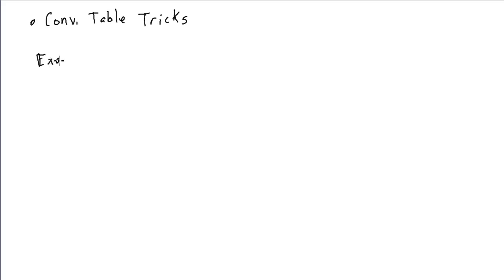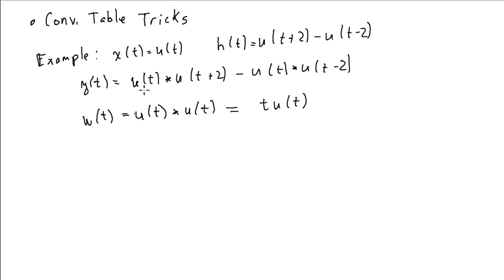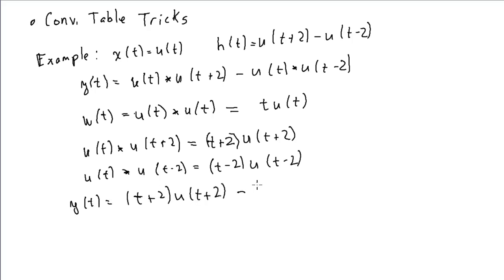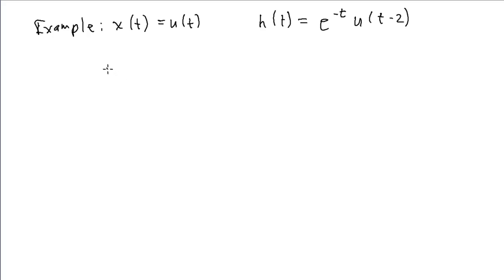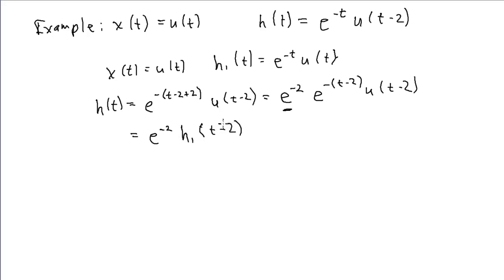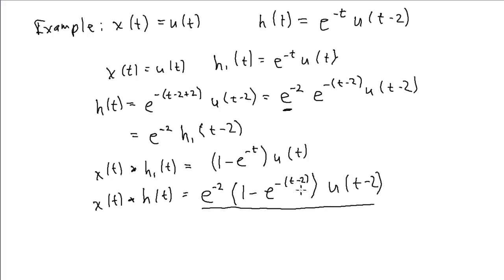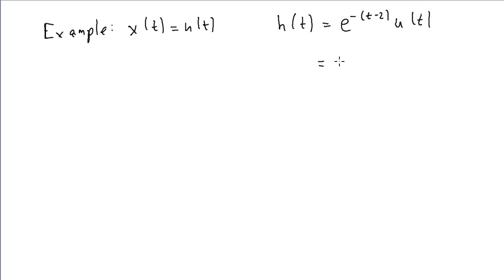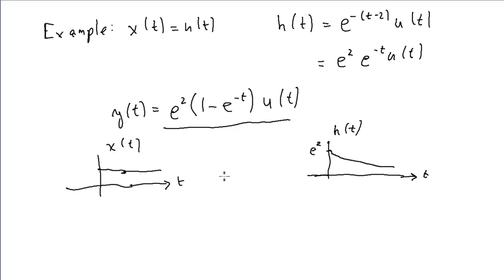EE310 Lecture 07 C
Convolution Table Tricks